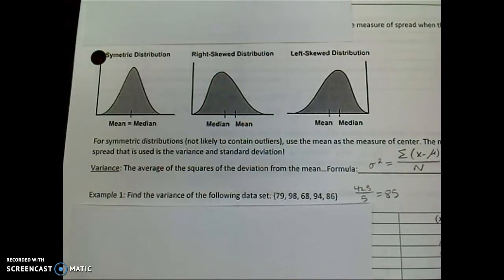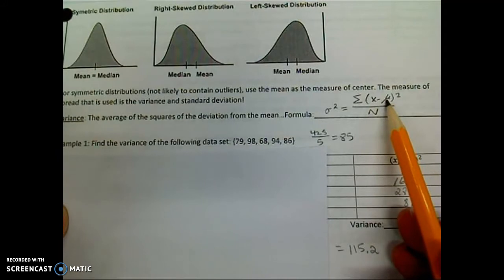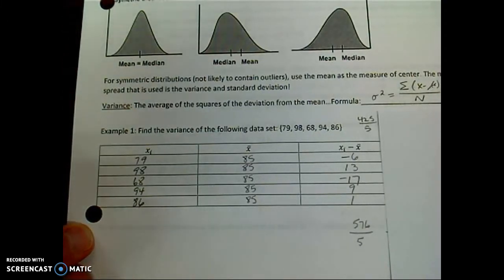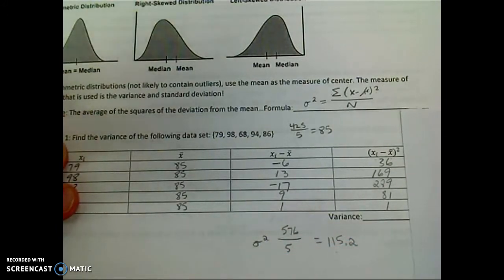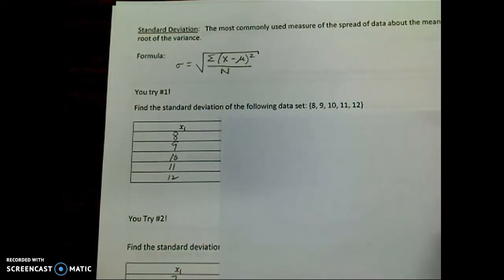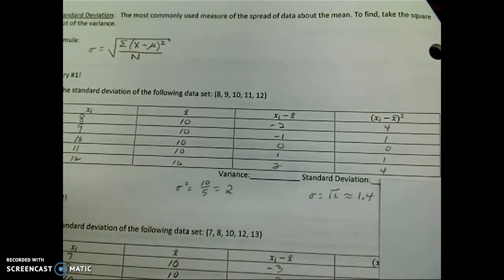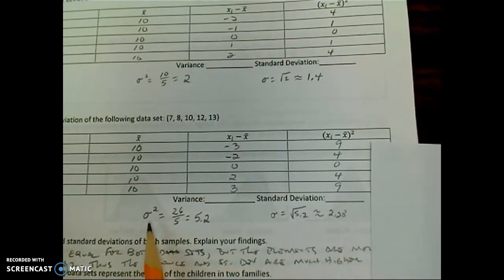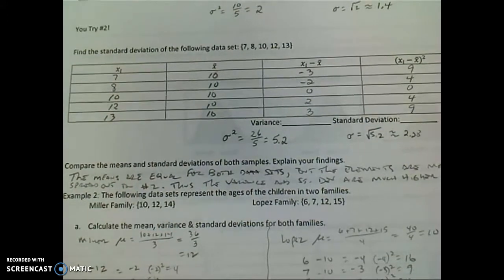11.10 - Variance and Standard Deviation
Calculating variance and population standard deviation by hand. Making conjectures about what the values tell us about the elements of the data set and their spread about the mean.